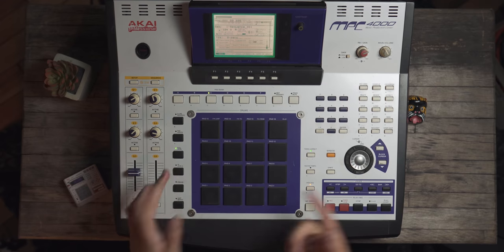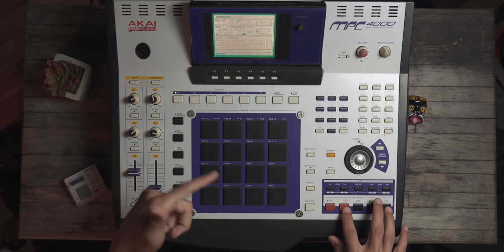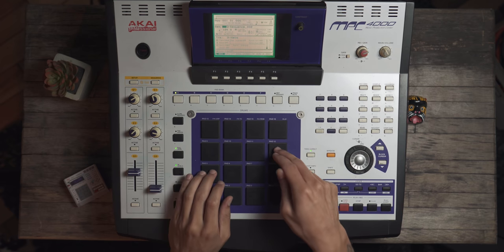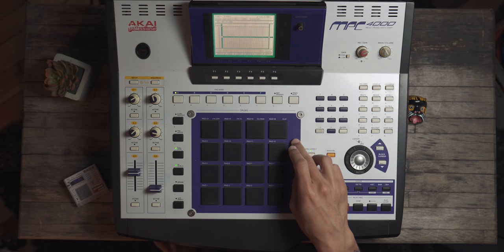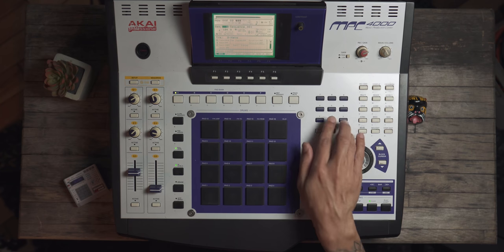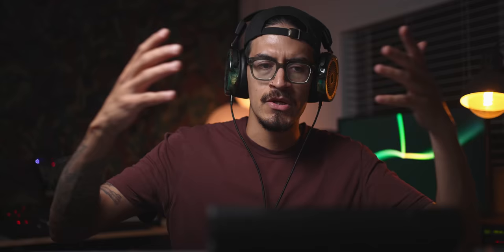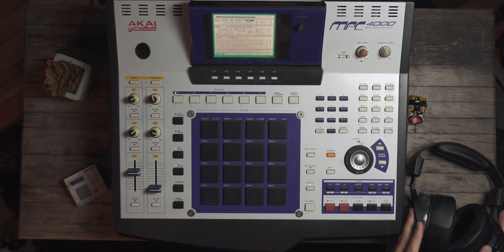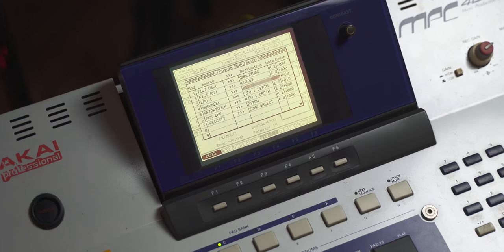One Tip for Better Drums // What An MPC Taught Me about Everything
Jumping straight to it, 16 levels. That's it. Its not just pitch, its velocity and so much more. More than an octave too. Not a lot not too little. Taking 16 Levels further, it can be applied to any sequencer or midi controller. I use this on Ableton's Push, and i even use this for adding velocity on Digitakt. Such a simple drum tip to take them to another level.

**20% of all merch profit go different non-profits fighting global warming🐋**

00:00 What're we talking about
00:56 How 16 Levels Works
02:01 How Important Velocity Is!
03:08 Example 1
03:43 Example 2
04:38 Example 3
05:05 Example 4
05:31 Comparing the results
06:54 Final Thoughts
08:04 Jam

📺 My Monitor
🐭 My Mouse
⌨️ My Keyboard

BTC - bc1qmk0dguyut8m94a069axktgfxda3zal8ztqh0q0
ETH - 0xA9102B8Ab029fE6C156f8b9d5CE098EEB9431a63
USDC - 0xA9102B8Ab029fE6C156f8b9d5CE098EEB9431a63

PRIVACY POLICY and FULL DISCLOSURE:
°Ricky Tinez is a participant in the Amazon Services LLC & Perfect Circuit Associates Program.